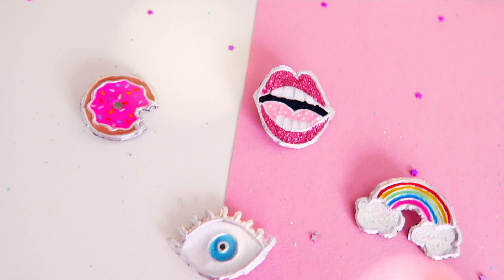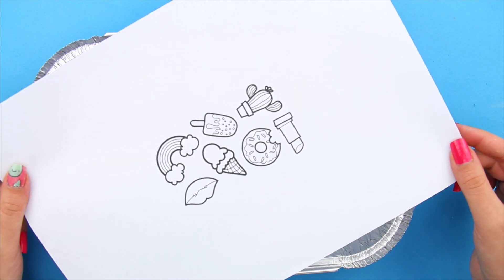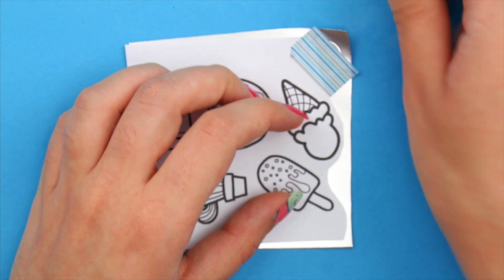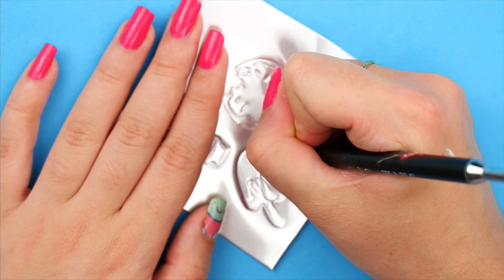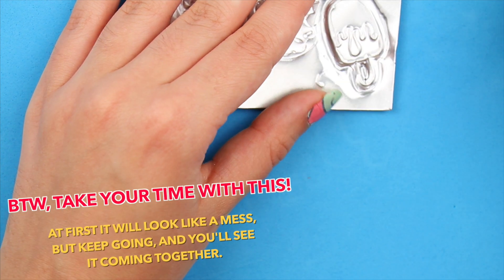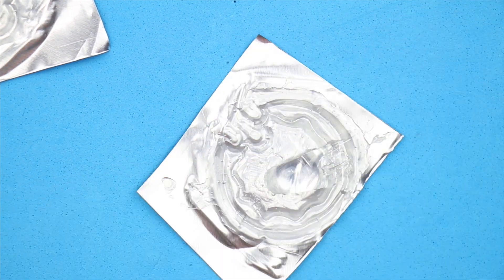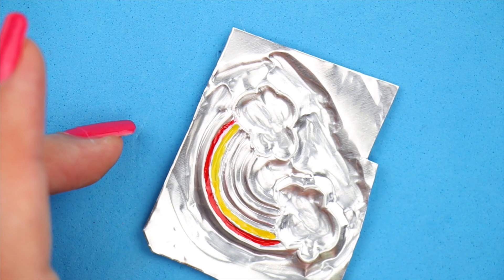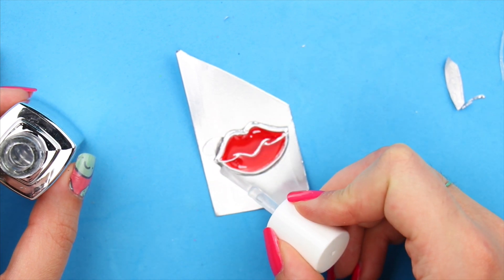DIY Enamel Pins on a Budget | Metal Embossing Recycle Idea 💖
Add this super cute accessories to this years backpack and create your own pins for back to school!

Did you know you can easily recyle old disposable aluminum trays into super cute fashion pins? Recyling and crafting at once!

Wanna support me, and get your items faster? Try out Amazon Prime for FREE during 30 days! (US)

*Products used*